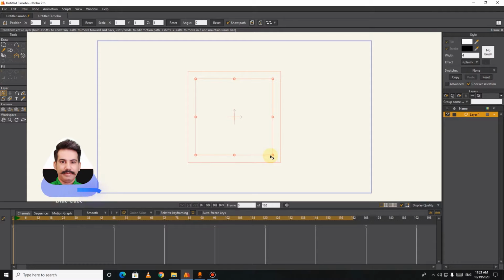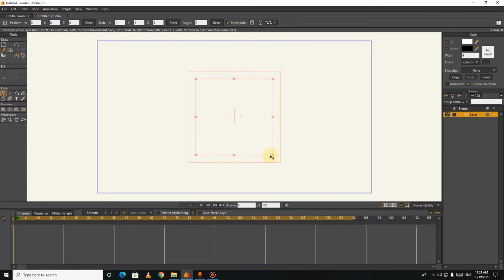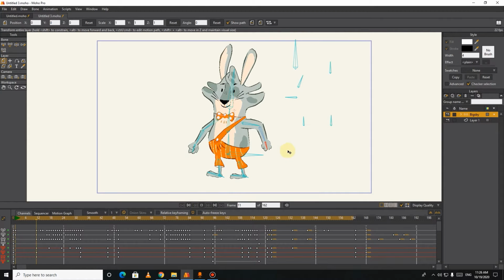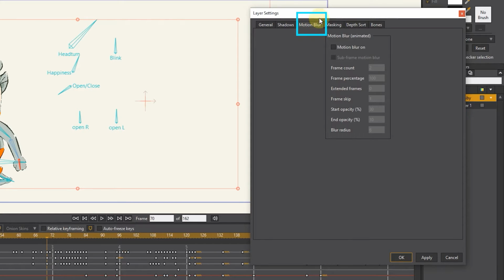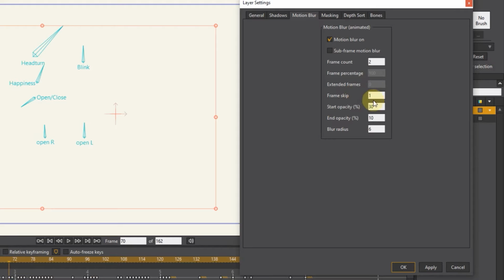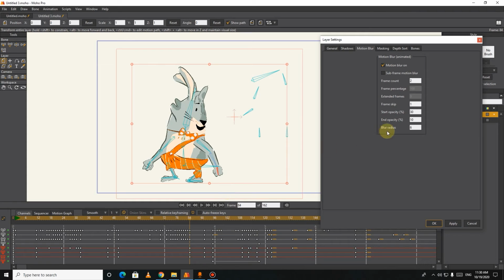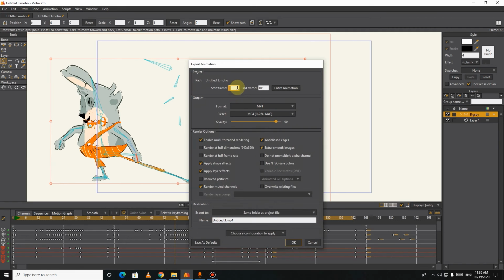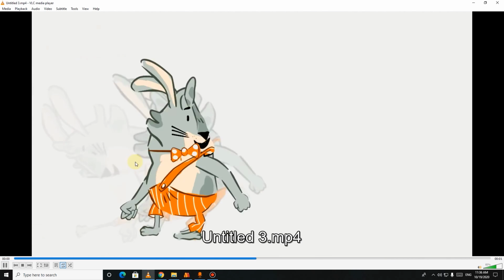How to create a motion blur in moho pro/Anime Studio Pro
Motion blur is the obvious streaks of moving objects in a photo or sequence of frames, such as a movie or animation.
This is the result when fast motion is created in the animation.
The different types of layers include vector, image, group, bone, switch, particle, 3D, and note layers.
Moho is a powerful 2D animation software that combines the most powerful animation technology with state-of-the-art professional animation tools. Draw, rig, and animate easily.